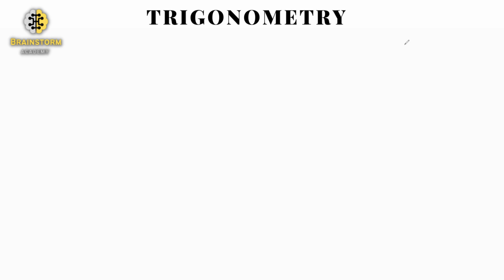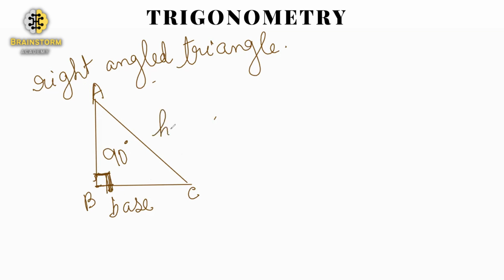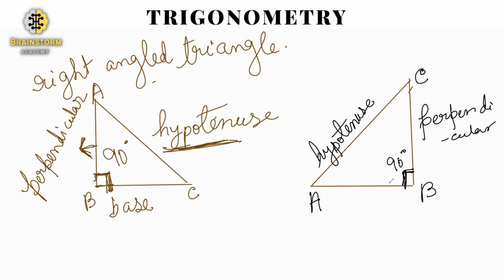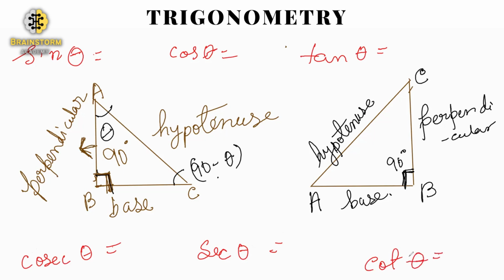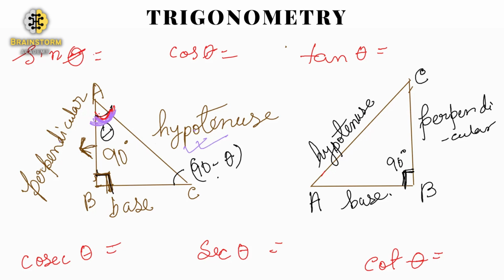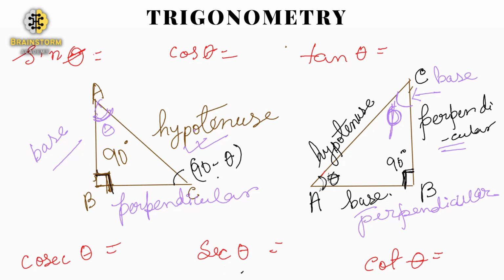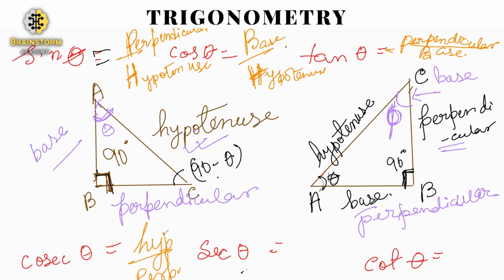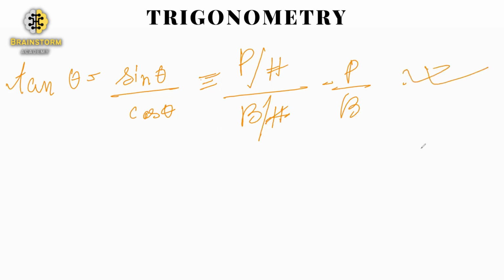Introduction to Trignometry for (Class - 10 CBSE)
In this video, we will explore the fundamental concepts of Trigonometry for Class 10 CBSE students. Trigonometry is a branch of mathematics that deals with the relationships between the sides and angles of triangles. It has a wide range of applications in fields such as science, engineering, and architecture.

In this tutorial, we will cover the basics of trigonometric right-angled triangles.

By the end of this video, you will have a solid understanding of the key concepts of trigonometry and be able to solve basic problems related to triangles. Whether you're preparing for a test or simply want to improve your understanding of mathematics, this video is the perfect place to start. So, join us and let's dive into the world of trigonometry!

📍 Effective teaching and coaching is the foundation of all excellent education.

📍 Avoid the large batches in other places, We are providing max 5 students in a batch for better individual attention.

📍 The transformative power of education can be achieved only through experienced high-quality professionals who can provide students with engaging learning environments.
👉 We are providing classes for Std. 5,6,7,8,9,10,11,12 Commerce/Science/Arts (ICSE/CBSE)